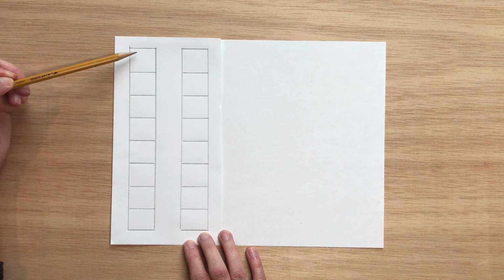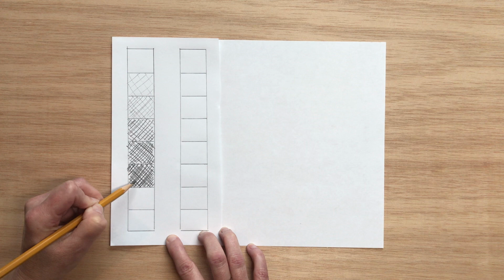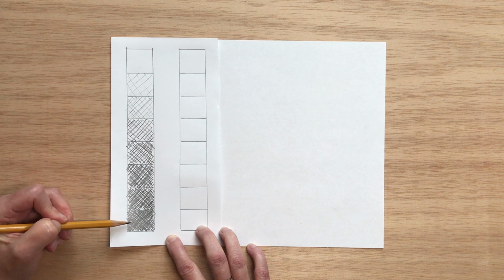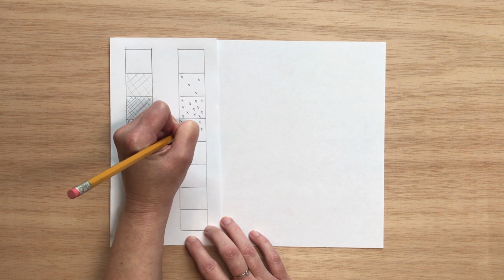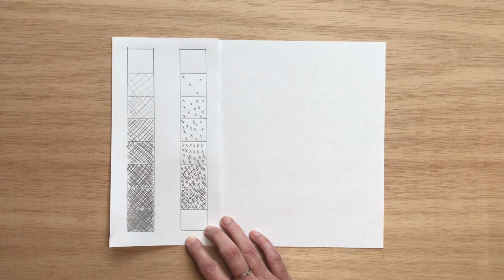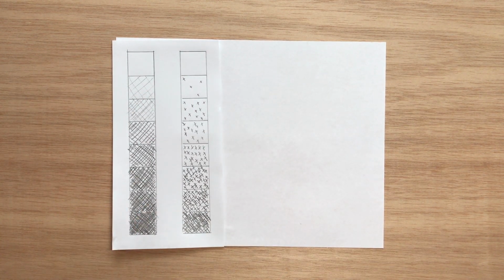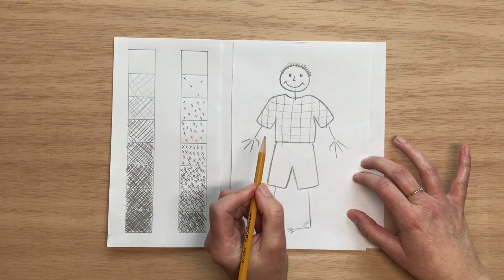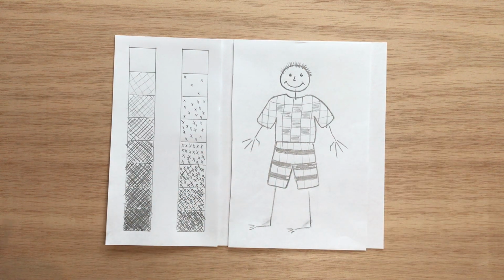Elements of Art- 01- LINE- Beginner Lesson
This video gives students a basic introduction to the element of art LINE.  It is geared for young students (Grades TK and Kindergarten), however kids of ANY age may enjoy drawing along with me.  Look for my other art videos on my channel, Simple Art at Home with Laura Houston.

There are more art lessons on the AESD Student Portal located under Visual Arts. I hope you have fun!